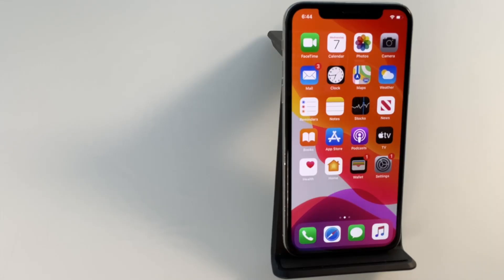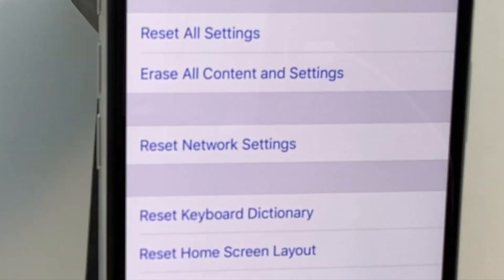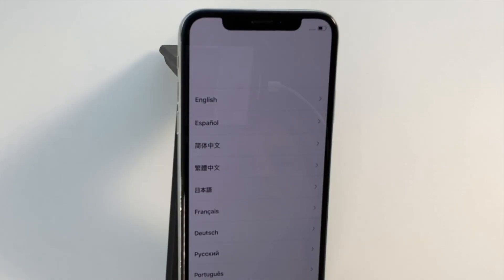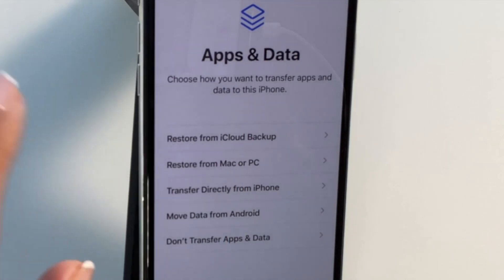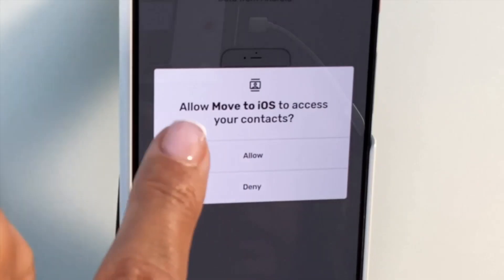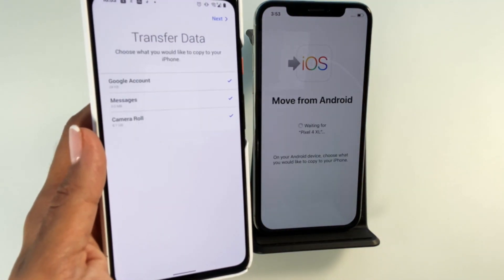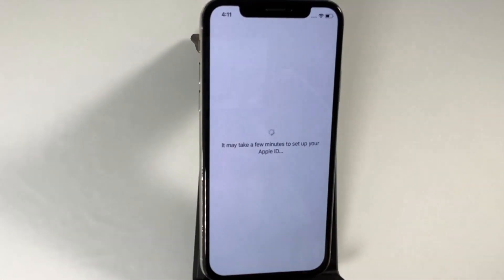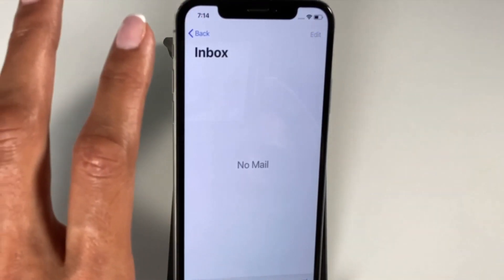How To Transfer From Android To iPhone (...The Easy Way 😎)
In this video, learn how to transfer your data from an Android phone to an iPhone in less than 5 minutes!

0:00 Introduction
0:34 Channel introduction
1:24 Wipe data from iPhone
2:24 Set up the iPhone (Part 1)
3:04 Transfer the data from the Android
4:08 Set up the iPhone (Part 2)
5:00 Outro

BusinessMobiles.com, anyone can sell you a mobile phone… but we’ll teach you how to use it!

- iPhone SE vs Samsung A71, which one is the best smartphone?